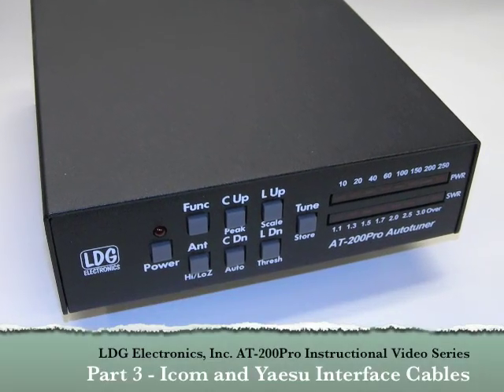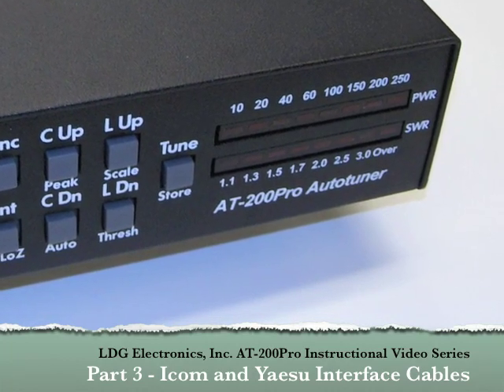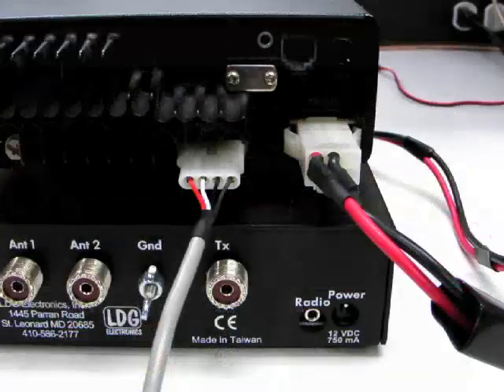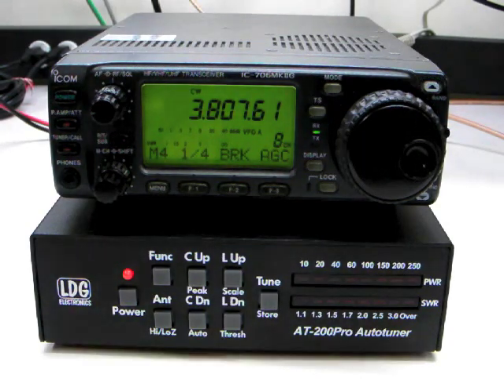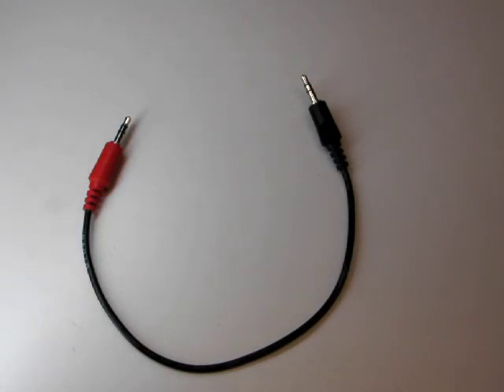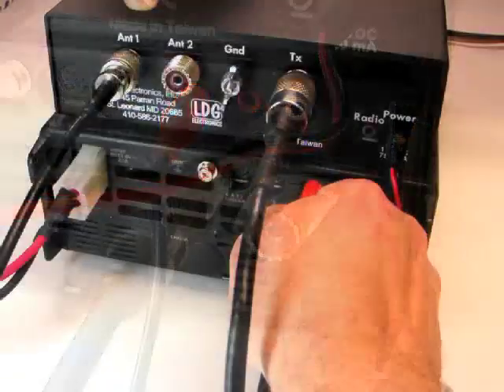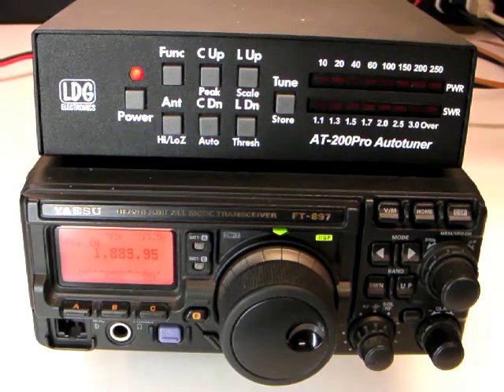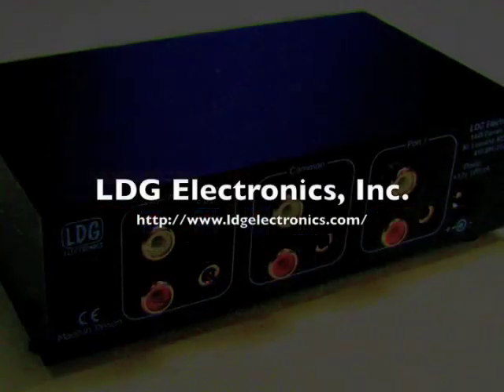AT200Pro Part 3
LDG Electronics AT-200Pro automatic antenna tuner video part 3. Covers Yaesu and Icom interface cable installation and usage.